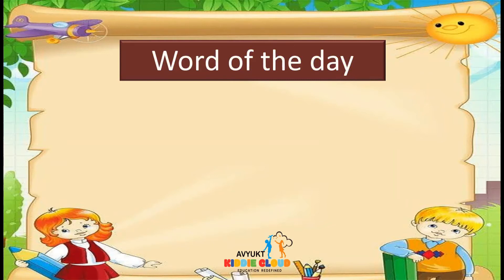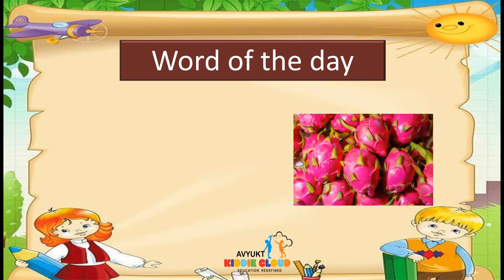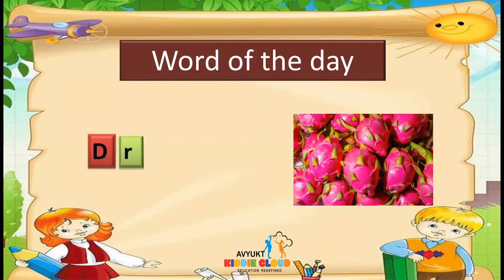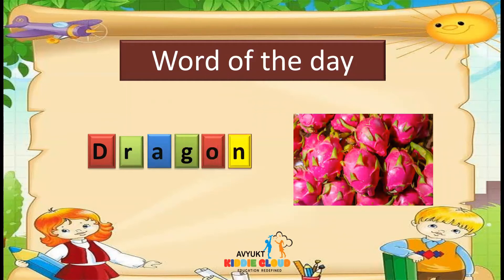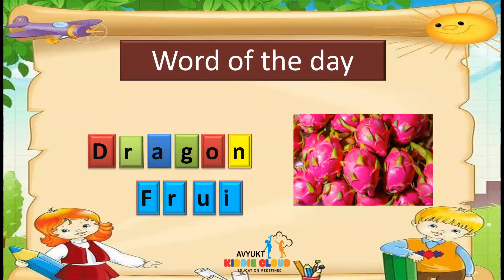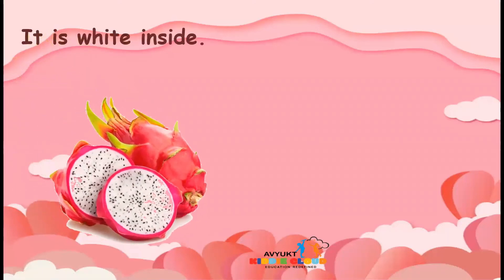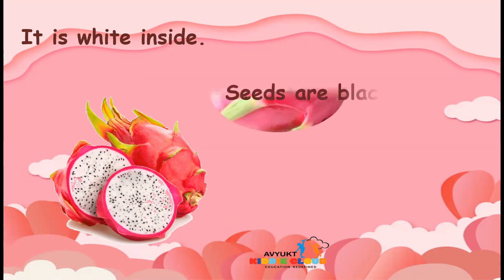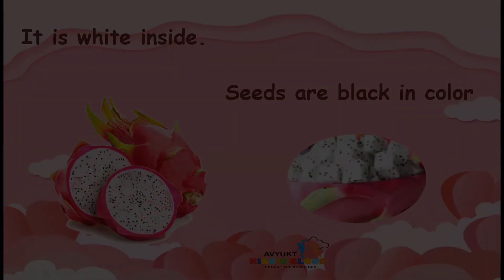Kindergarten I Word of the day - Dragon Fruit I Building Vocabulary I I Happy learning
Hello children
Welcome to Avyukt kiddie cloud.
Word of the day is Dragon Fruit.
Word and number of the day videos are created to build vocabulary of kids.
Our motto is to teach them a new word everyday.

Watch the video to learn it.